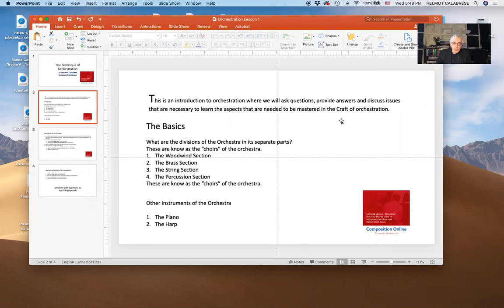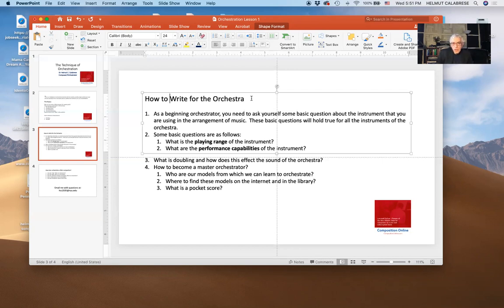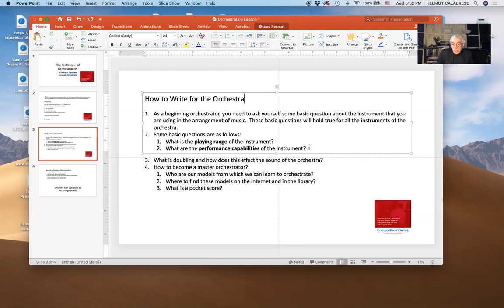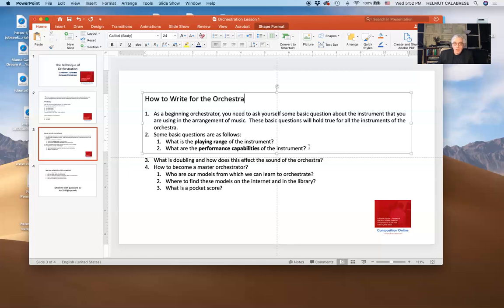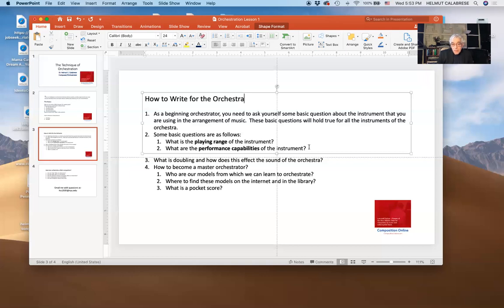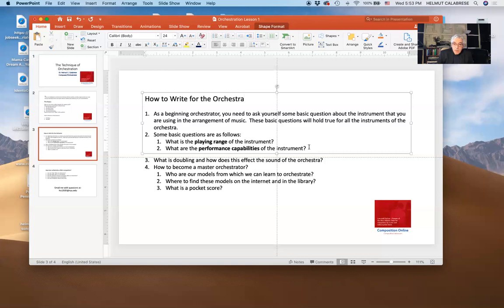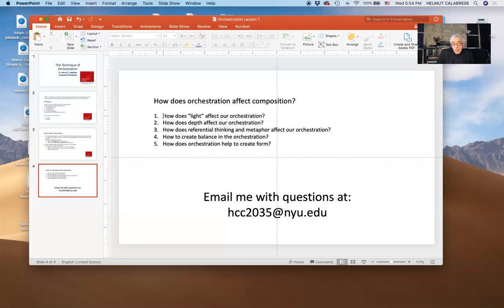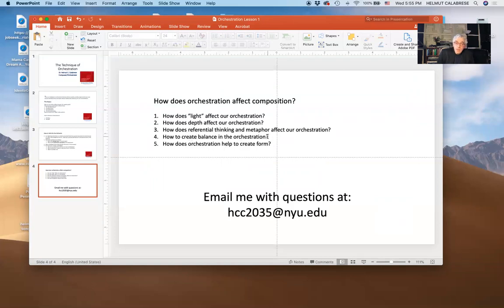An Introduction to Orchestration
This webinar is for anyone who wants to learn how to orchestra for the orchestra.  Presented by Dr. Helmut C. Calabrese a senior instructor